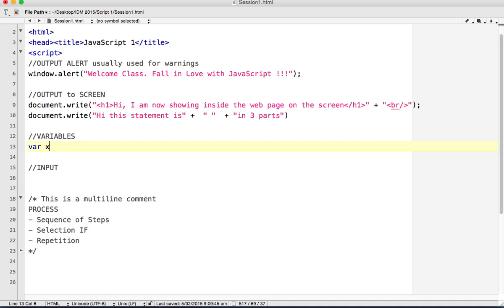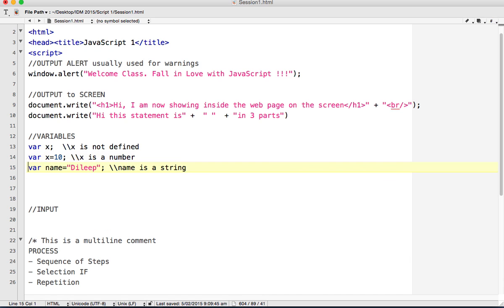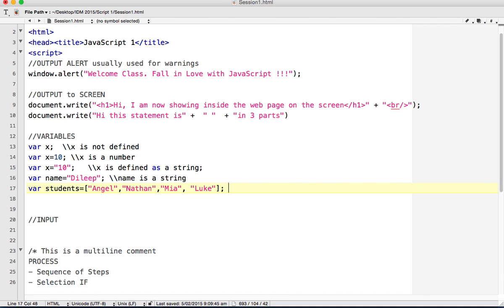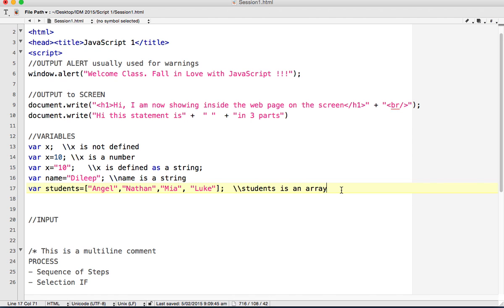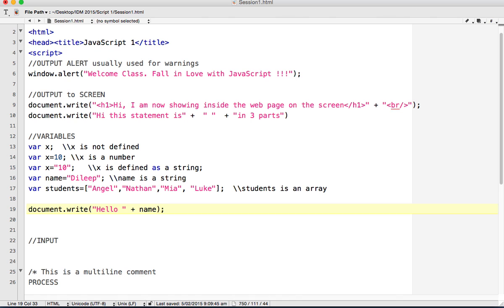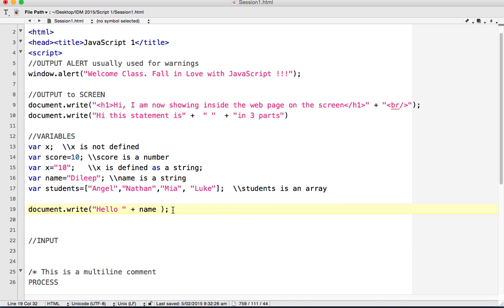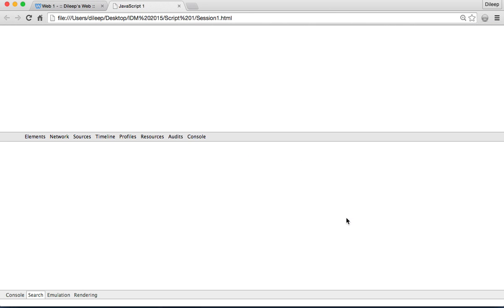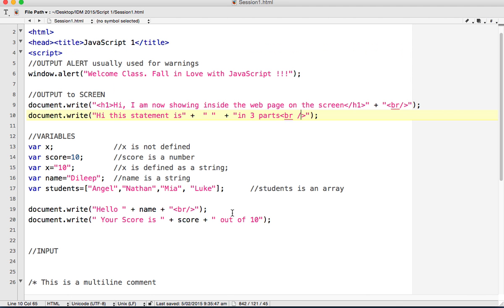JavaScript 1 _ Variables